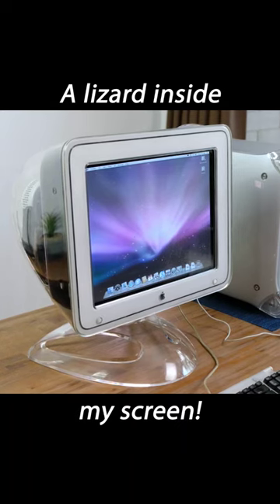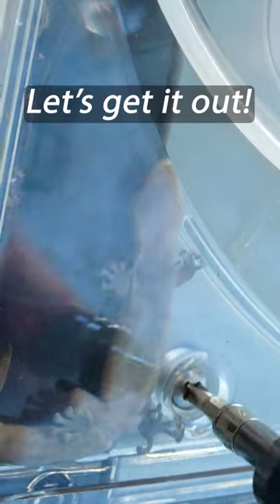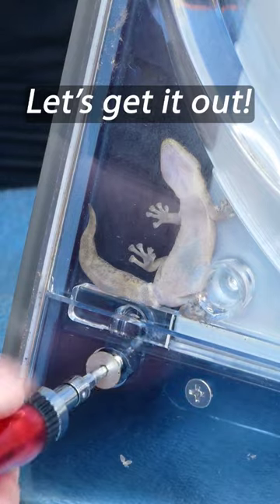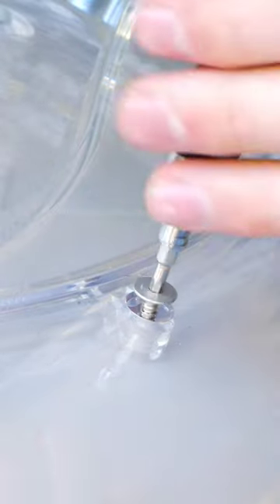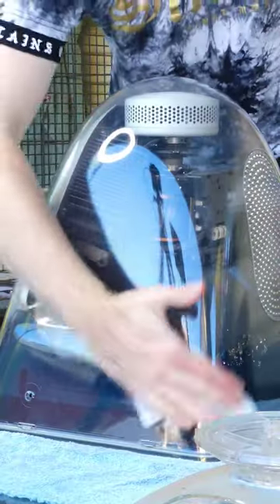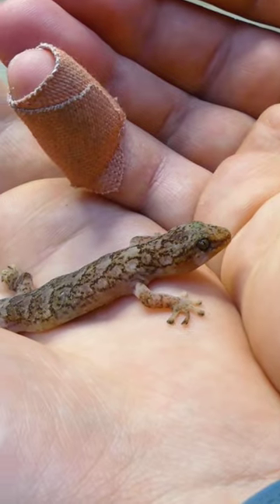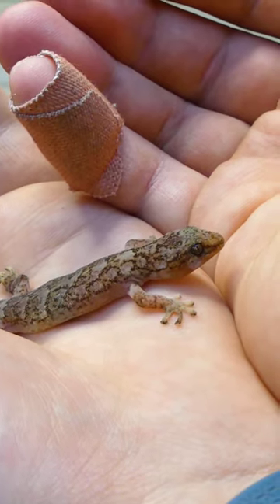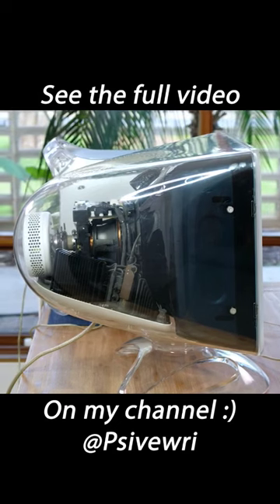Lizard Living In My Screen!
Let's look back at the time I found a living gecko inside an old Apple CRT display! How on earth did it get inside there?